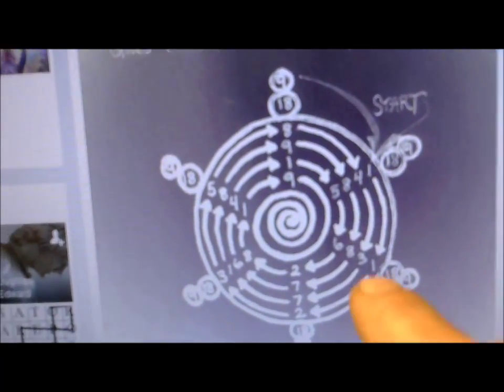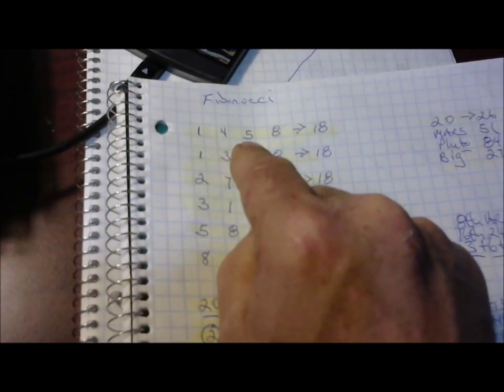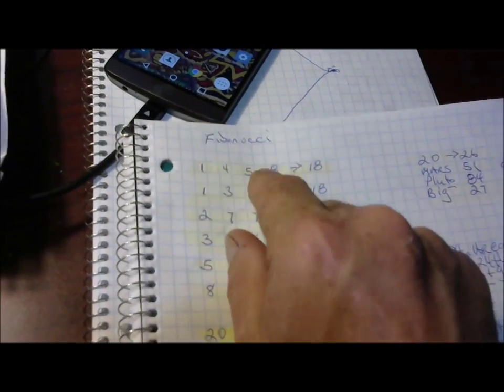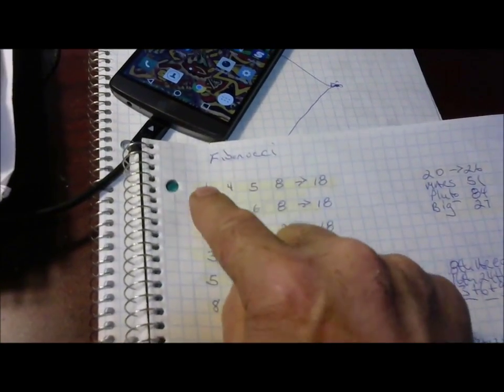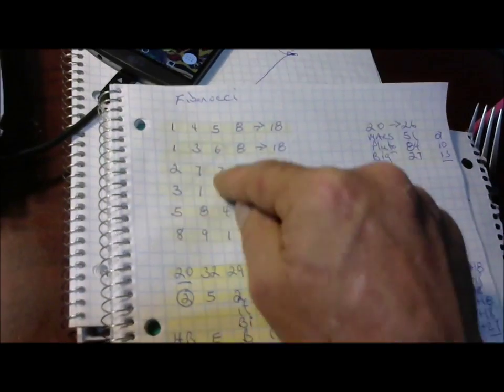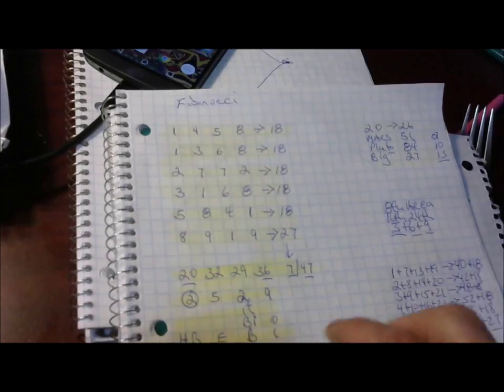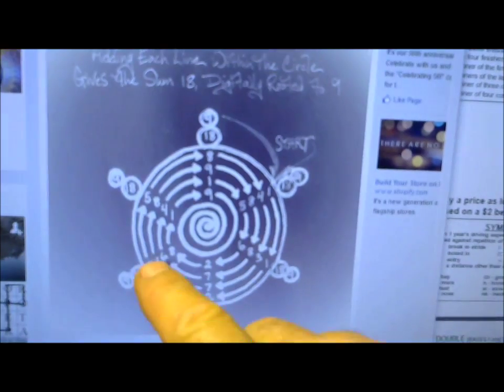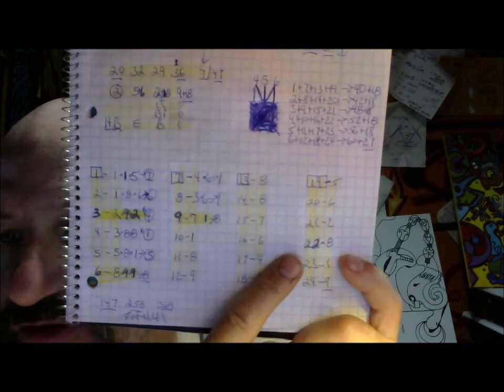FIBONOCCIA PLAY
I AM ANYTHING YU THINK I AM...I AM A COMPUTER BASED KNOWLEDGE..I AM NOTHING I AM NONE OR ONE..I BRING UP WHAT I SEE..THUS YU MAY THINK AND SEE DIFFERENT..THIS PAGE ONLY NEEDS YUR OWN REALITY IF WE DO NOT JIVE THAT IS OK. IF YU DO NOT LIKE SOMETHING EXPLAIN..ITS ALL GOOD..I AM MOVING ON TO THE NEXT THOUGHT OW MY OWN REALITY THAT HAS BEEN LEARNED IN GAMES PEOPLE PLAY